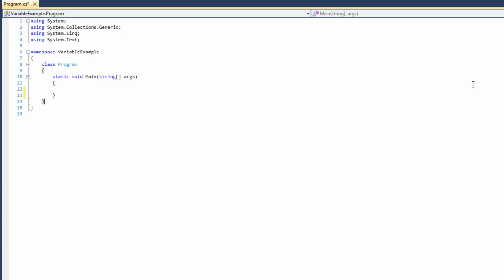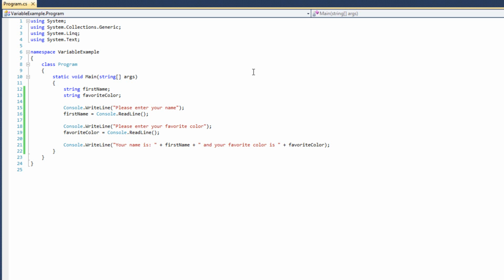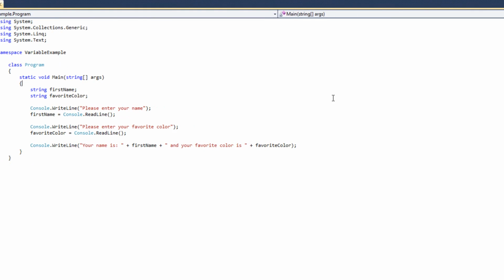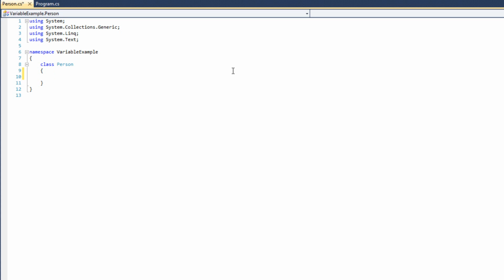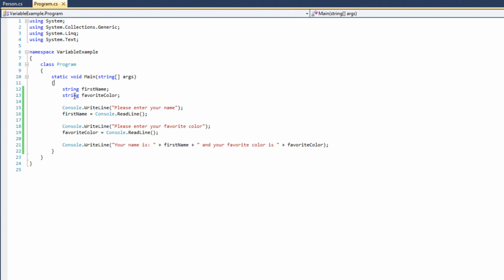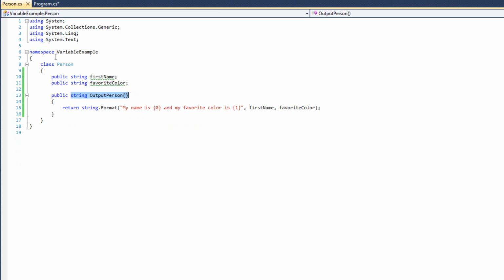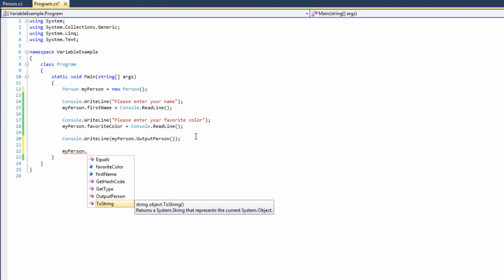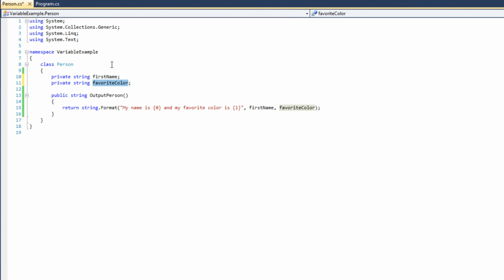Windows Programming Part 3.1: Classes